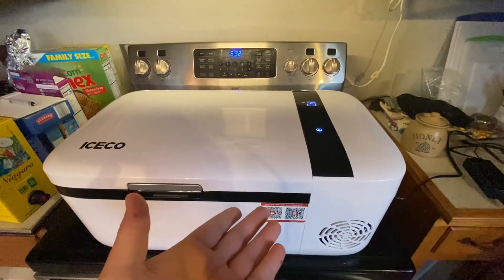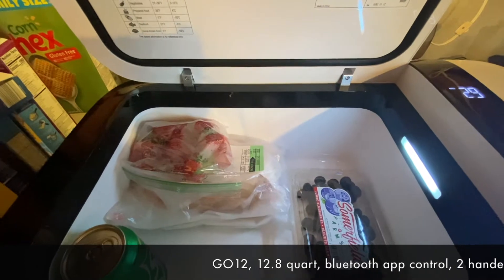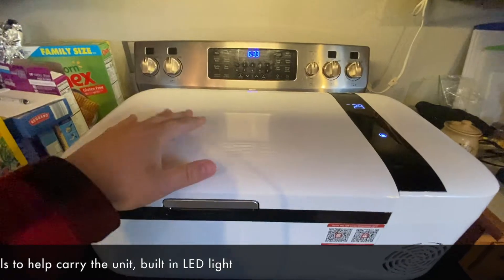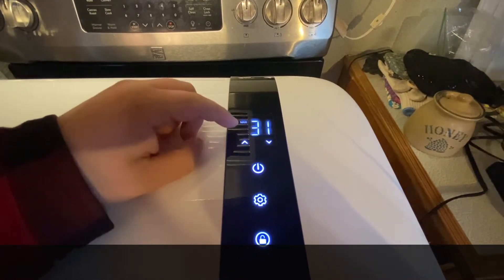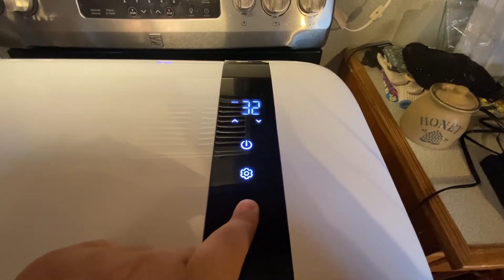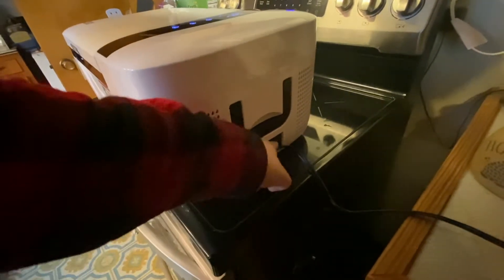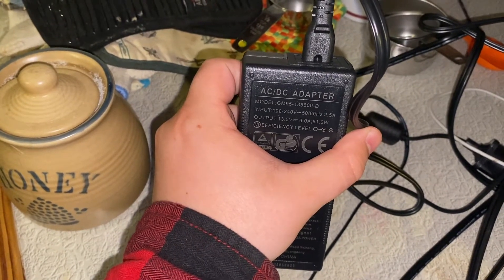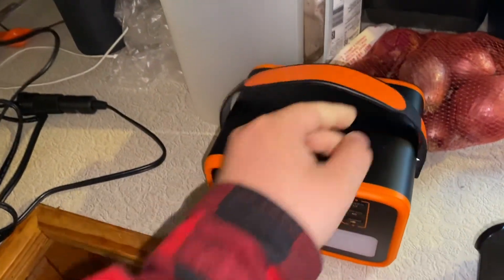Iceco GO12 fridge review